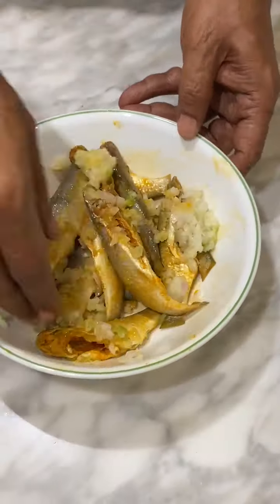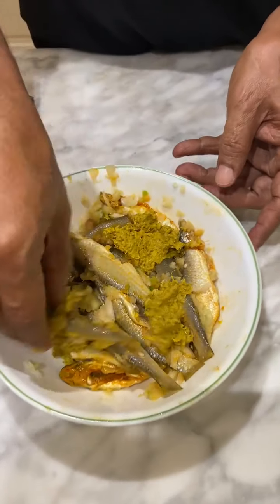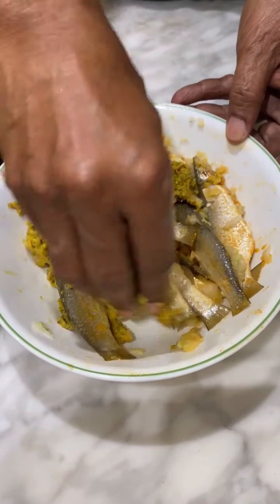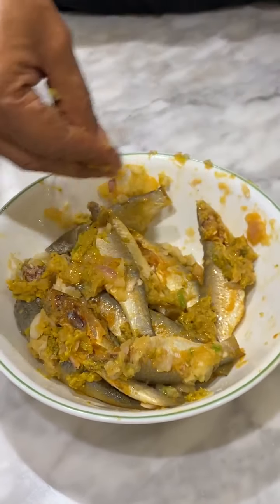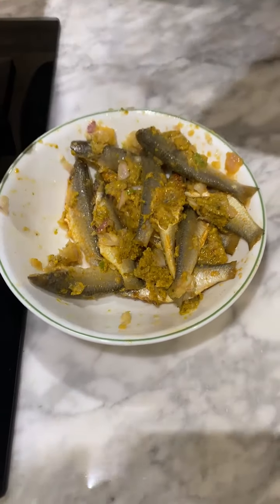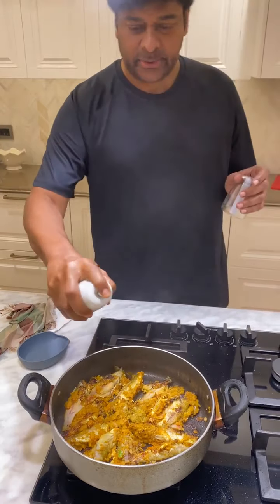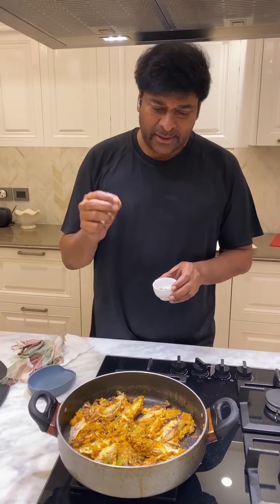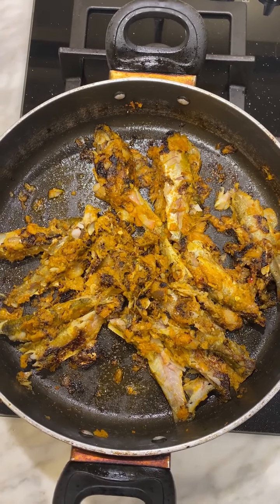Chiranjeevi cooking for his mother | Tollywood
Chiranjeevi cooking for his mother